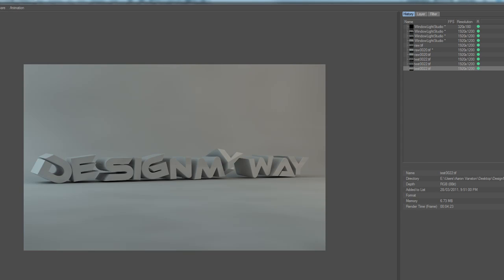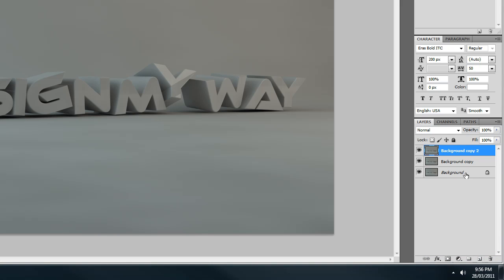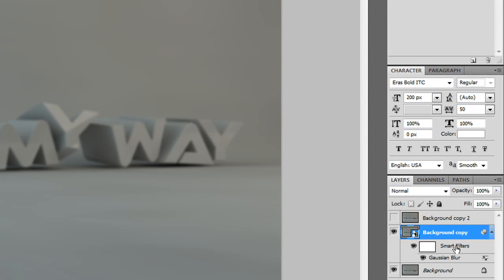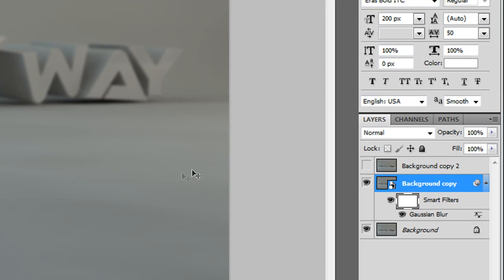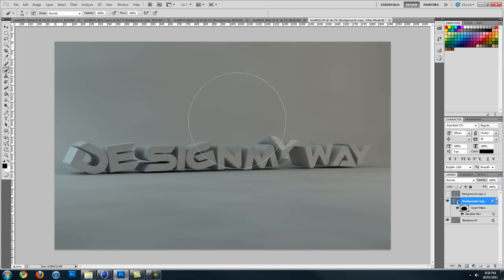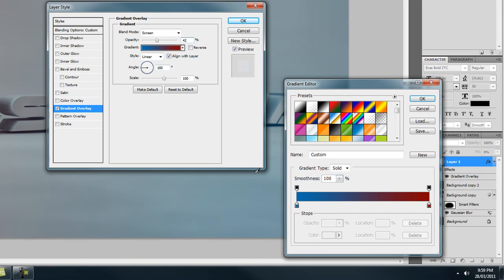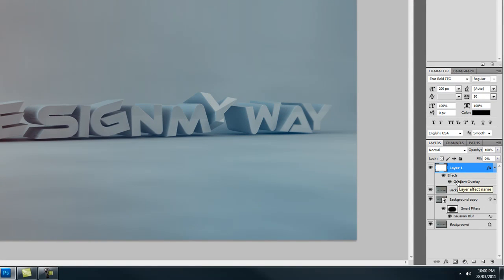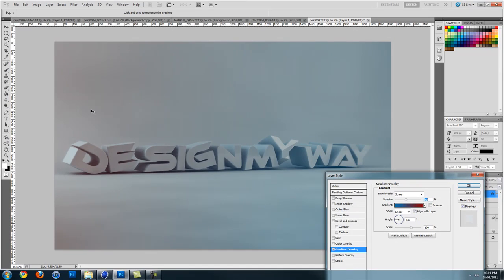Photoshop / Cinema 4D Tutorial: 3D Text Effect [Part 2]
Hey everyone,

In this tutorial, we will go through how to create an amazing 3D text effect using Cinema 4d and Photoshop.

In this tutorial we use a lighting kit for Cinema 4D provided by GreyScaleGorilla, as found here:

Alternatively you can create your own studio set-up by using backgrounds and lights etc.

Within Photoshop we will uses the following settings for the gradient that we apply over the image:

At 0% (location) the colour # 066caa - At 0% (location) the colour # 840000